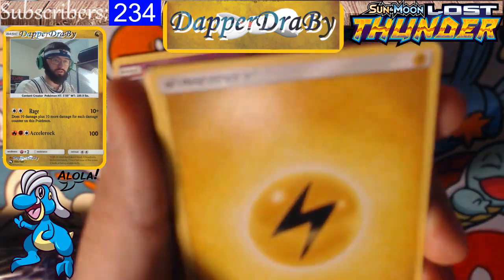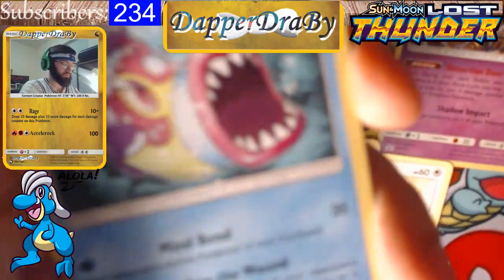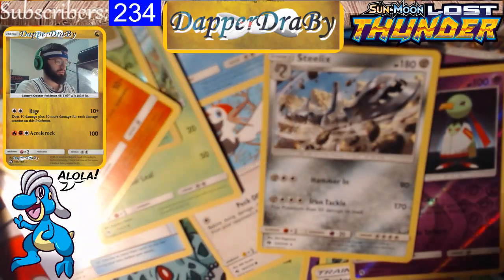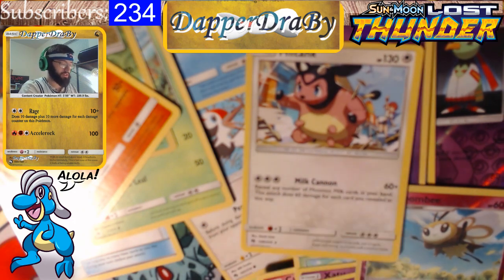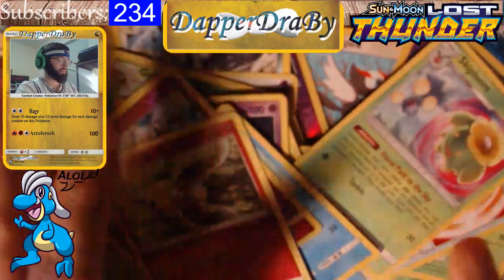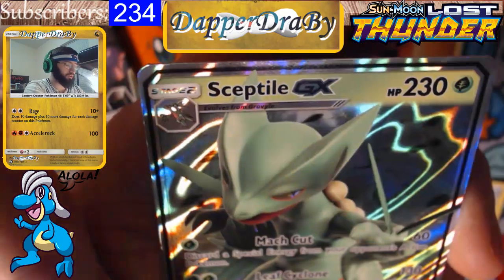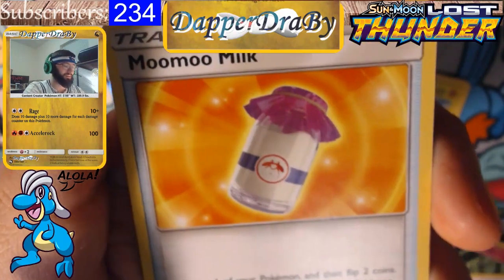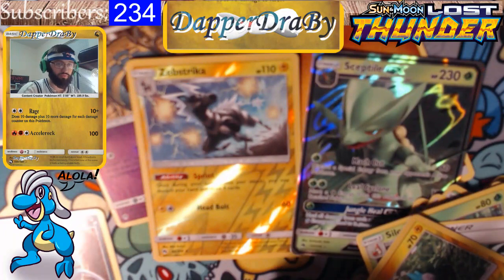7 MORE Lost Thunder packs. A code to get your Lost thunder collection started on Ptcgo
Alola Dapper friends, DapperDraby here with you today to bring you another Pokémon tcg pack opening. We ended up buying one more kit at our prerelease last week. Let's get it opened for the PTCGO release. Enjoy the pulls, and Play Pokemon!

PTCGO: PupWranglerLeo3